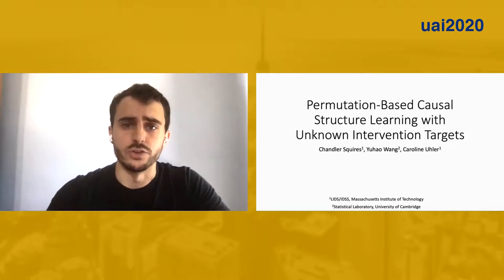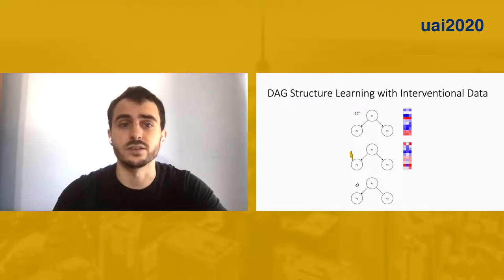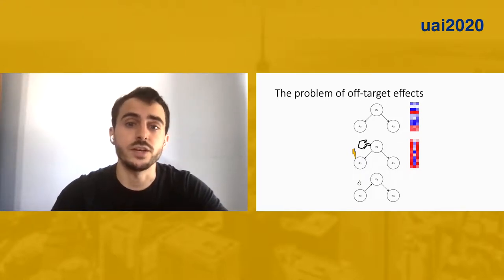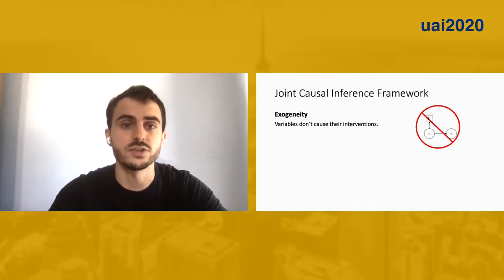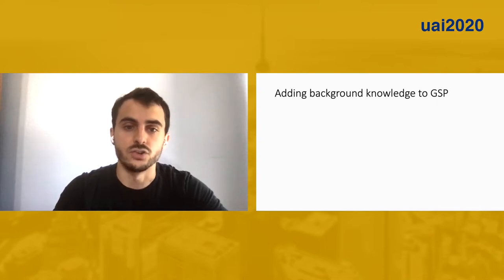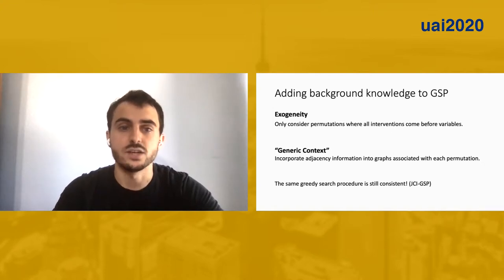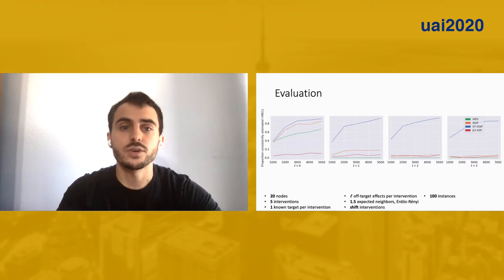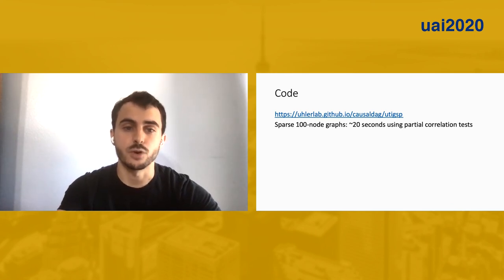Permutation-Based Causal Structure Learning with Unknown Intervention Targets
Chandler Squires (Massachusetts Institute of Technology)*; Yuhao Wang (University of Cambridge); Caroline Uhler (MIT)

We consider the problem of estimating causal DAG models from a mix of observational and interventional data, when the intervention targets are partially or completely unknown. This problem is highly relevant for example in genomics, since gene knockout technologies are known to have off-target effects. We characterize the interventional Markov equivalence class of DAGs that can be identified from interventional data with unknown intervention targets. In addition, we propose a provably consistent algorithm for learning the interventional Markov equivalence class from such data. The proposed algorithm greedily searches over the space of permutations to minimize a novel score function. The algorithm is nonparametric, which is particularly important for applications to genomics, where the relationships between variables are often non-linear and the distribution non-Gaussian. We demonstrate the performance of our algorithm on synthetic and biological datasets. Links to an implementation of our algorithm and to a reproducible code base for our experiments can be found